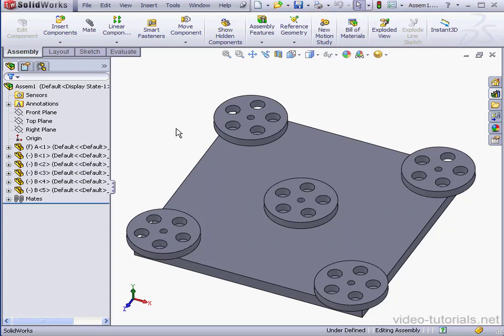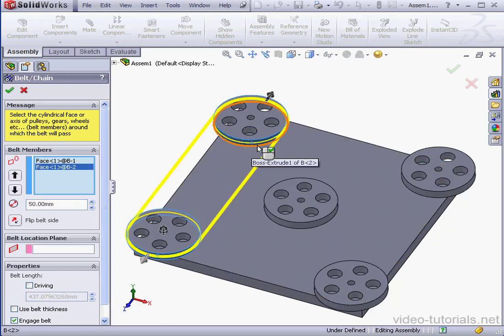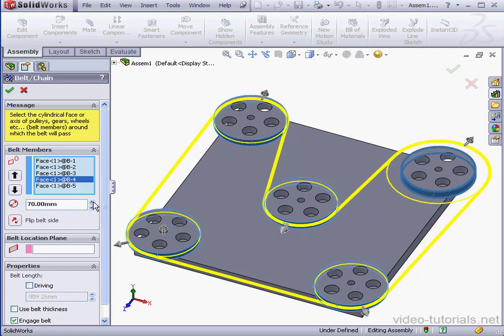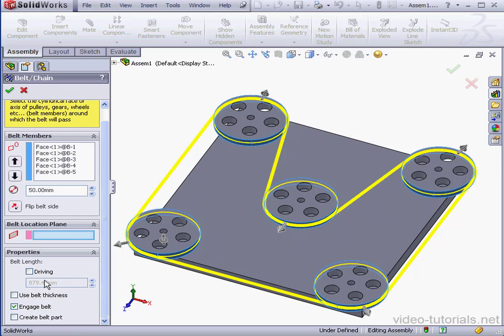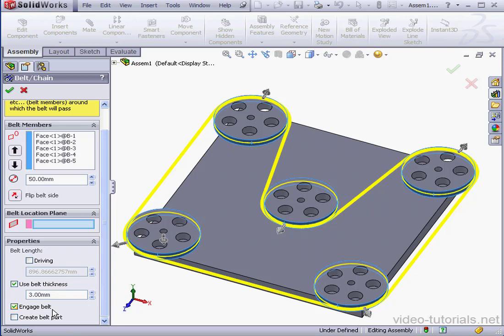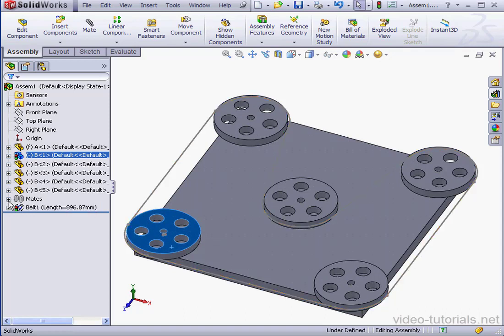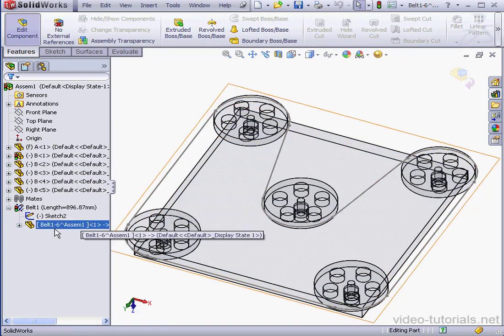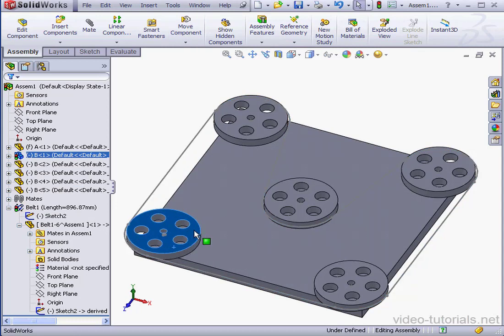16 SolidWorks Advanced Assembly ( Belt Chain )